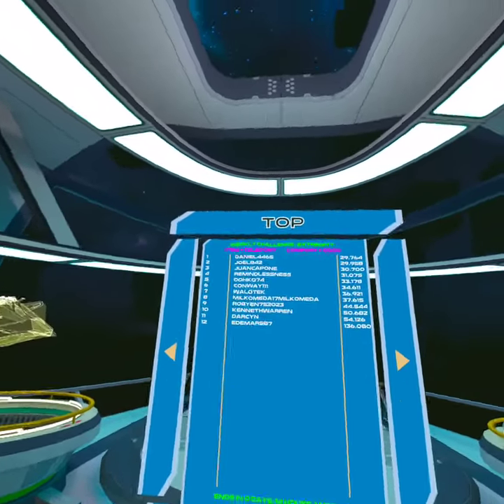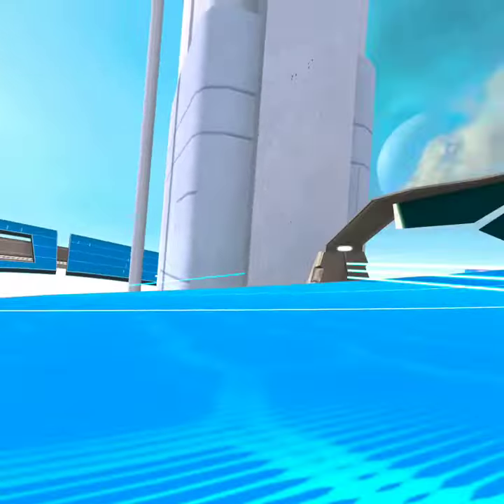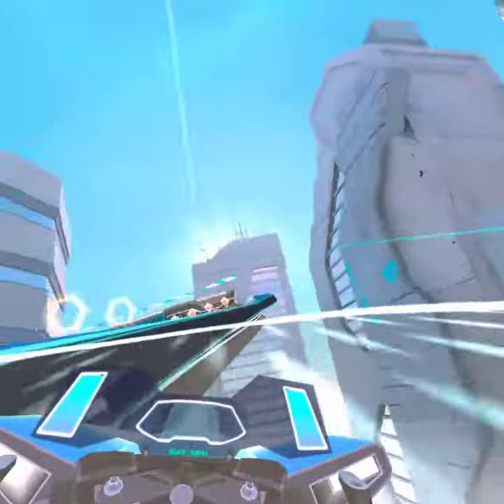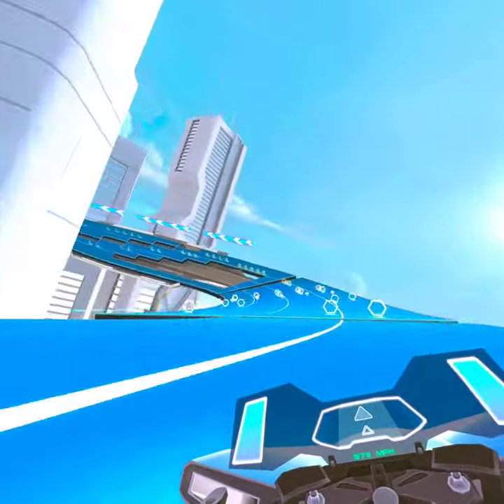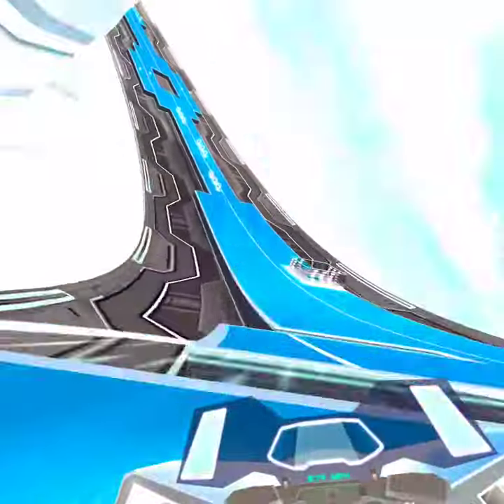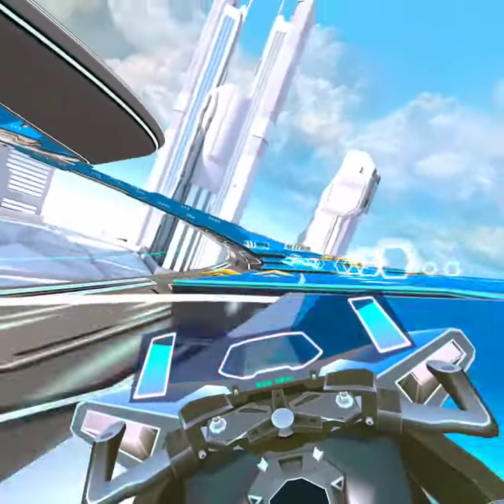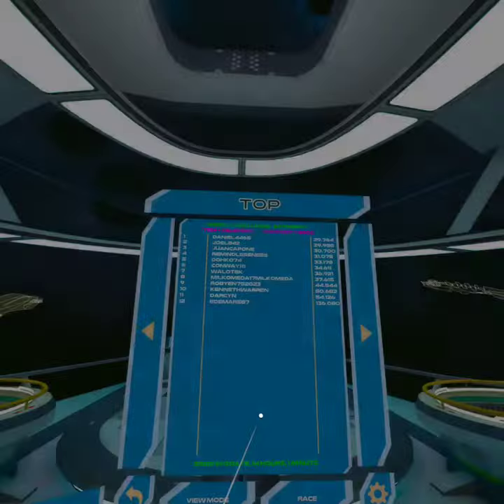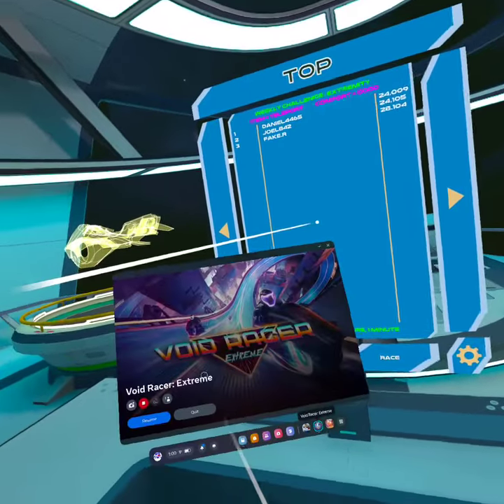Void Racer Extreme Weekly Challenge - Extremity - Teleport